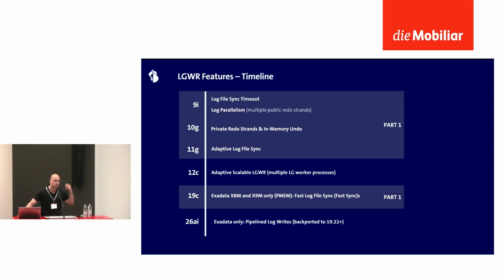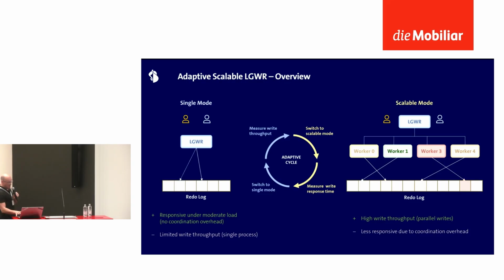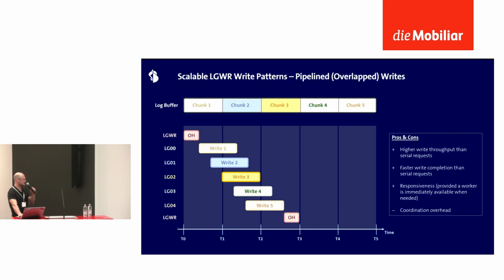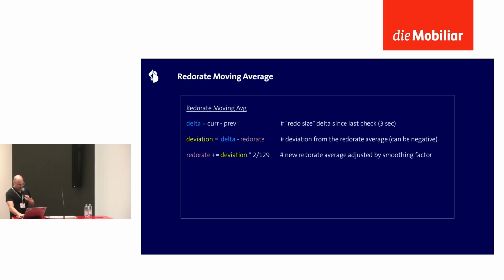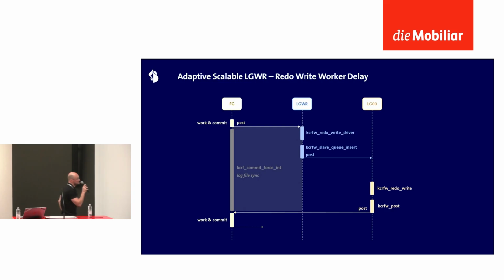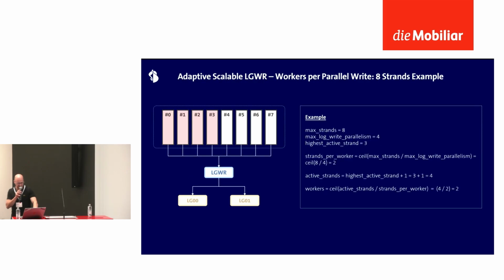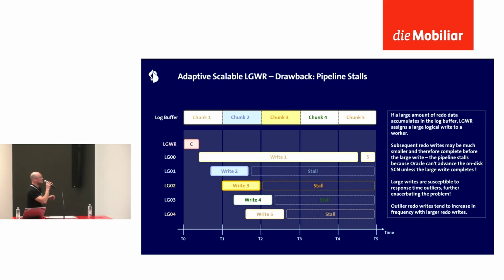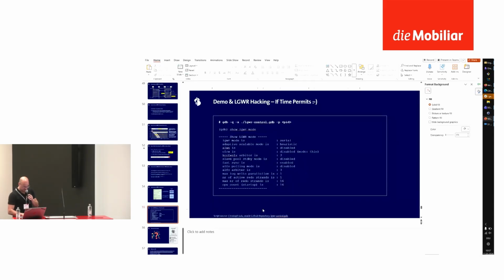Christoph Lutz LGWR Beyond The Docs What Oracle Didn't Write To Disk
Videoaufzeichnung des Vortrages beim SOUG-Day in Bern am 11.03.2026